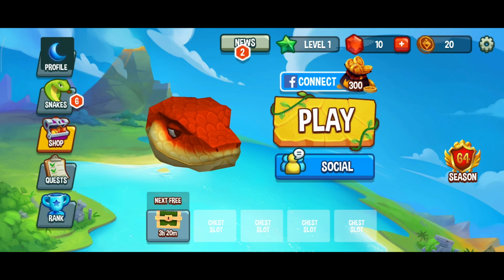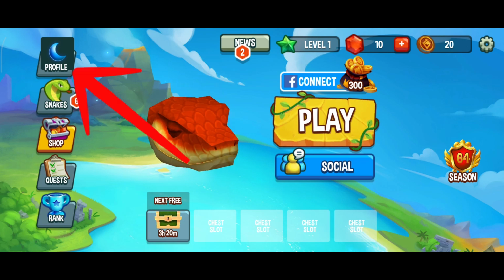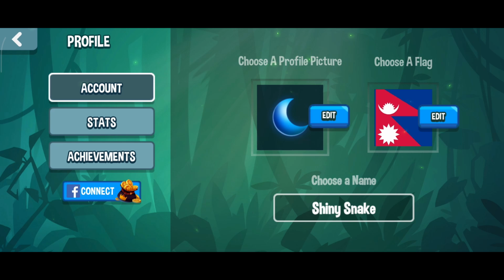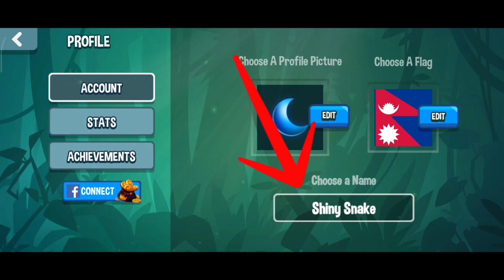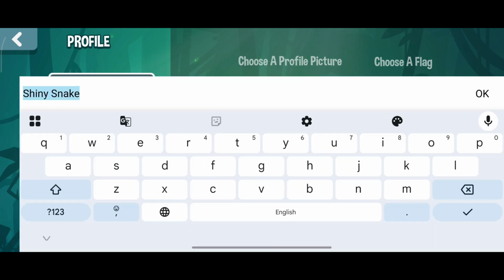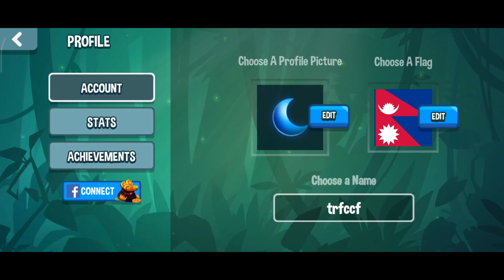How to Change Username in Snake Rivals 2026?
Want a new in-game name that better matches your style in Snake Rivals? In this video, you’ll learn how to change your username in Snake Rivals step by step. Whether you want a fresh identity, a cooler gamer tag, or just need to update your current name, this easy guide will show you exactly where to find the username settings and change it quickly. Follow along to personalize your profile and stand out while playing.